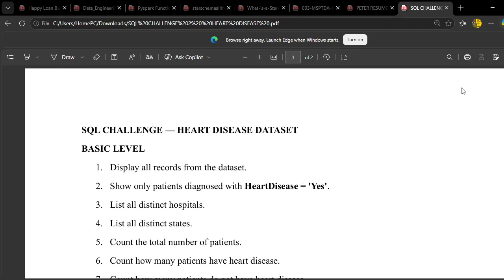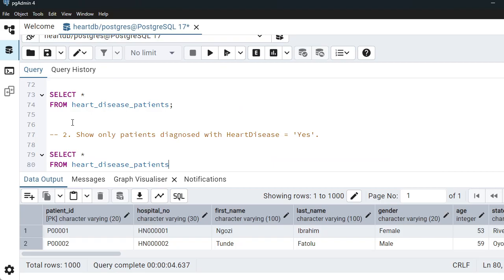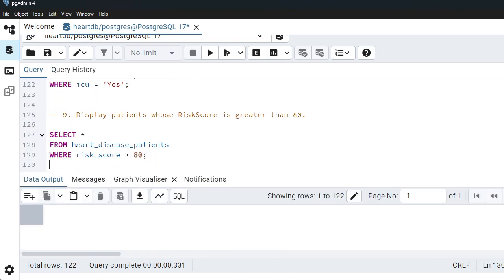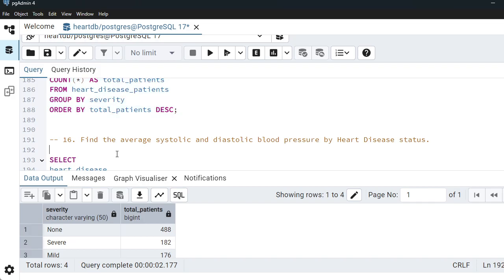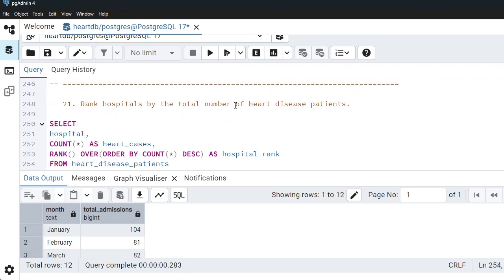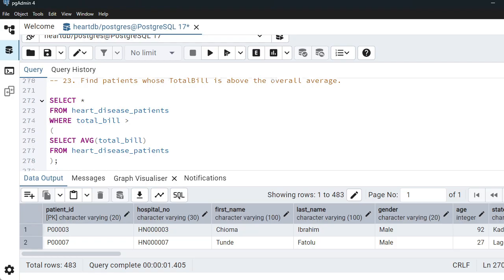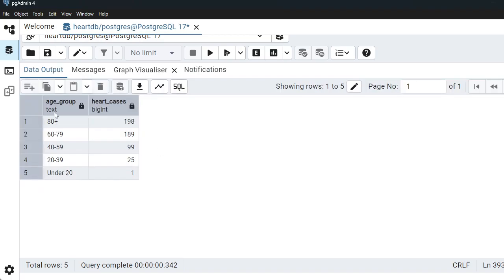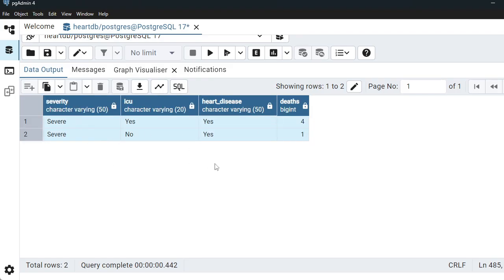SQL Challenge 2: Solve 40 Heart Disease SQL Queries in PostgreSQL | pgAdmin 4 for Beginners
Welcome to another practical SQL challenge! In this video, we'll solve 40 real-world SQL queries using a Heart Disease Dataset in PostgreSQL with pgAdmin 4.

This challenge is designed for:
• Beginners learning SQL
• Data Analysts
• Data Scientists
• Anyone building a strong data analytics portfolio

You'll learn how to:
✔ Create a PostgreSQL database
✔ Write SQL queries in pgAdmin 4
✔ Filter and sort data
✔ Use GROUP BY and Aggregate Functions
✔ Solve business problems with SQL
✔ Use Window Functions
✔ Write Subqueries
✔ Generate Healthcare Business Insights
✔ Analyze Hospital Performance
✔ Answer Real SQL Interview Questions

📂 GET THE COMPLETE DATASET & SQL SOLUTION

🛠 Tools Used

• PostgreSQL
• pgAdmin 4
• SQL
• Healthcare Dataset
• Data Analytics

📚 Topics Covered

00:00 Introduction
00:45 Create PostgreSQL Database
03:30 Create SQL Table
08:20 Import Heart Disease Dataset
12:00 Basic SQL Queries
22:30 Intermediate SQL Queries
39:15 Advanced SQL Queries
58:40 Business Insight Questions
01:15:00 Final Thoughts

• Dashboard Design
• Real Business Case Studies
• Portfolio Projects